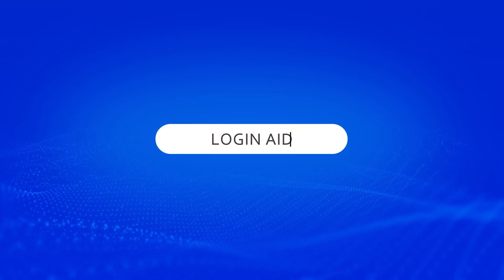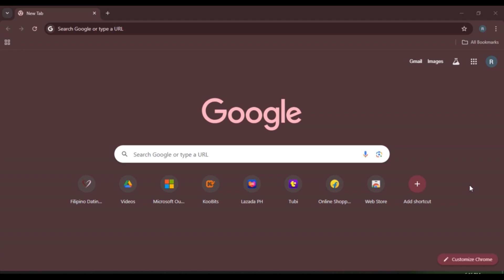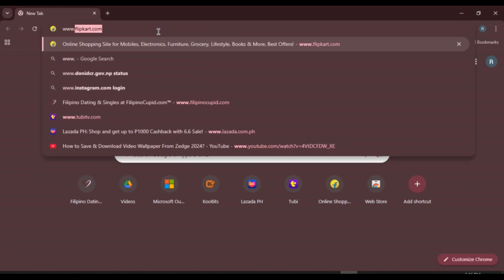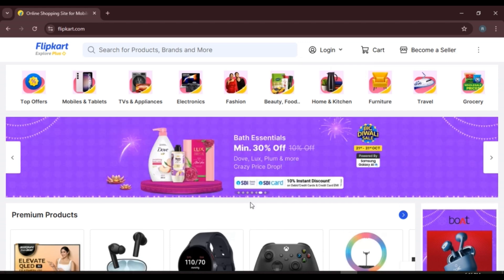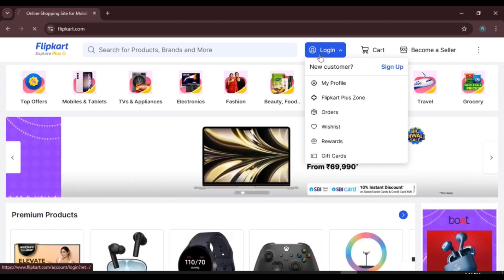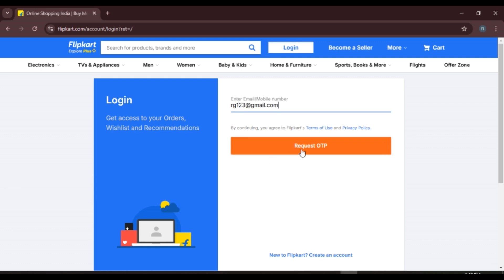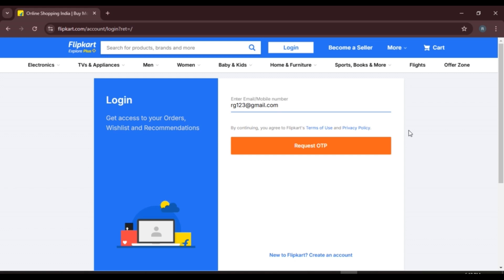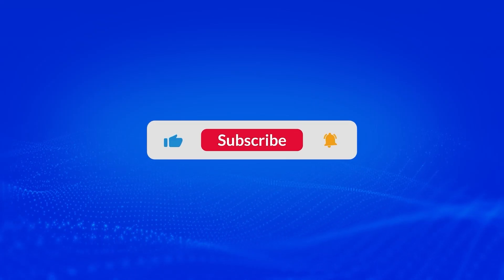How To Login Flipkart Account On PC 2024 | Sign In & Access Your Flipkart Account On Computer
In this video, we’ll guide you through the process of logging in to your Flipkart account on a PC. Whether you’re new to Flipkart or just need a refresher, we’ll walk you through the steps to securely sign in, access your orders, and start shopping for the latest products. We’ll also cover important tips to manage your account settings and ensure your information is protected while using Flipkart on your computer.